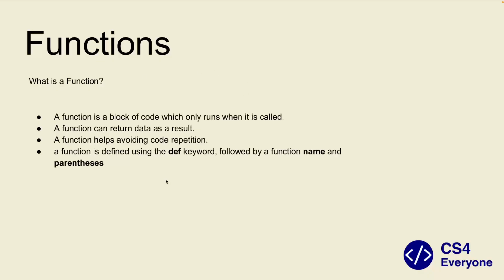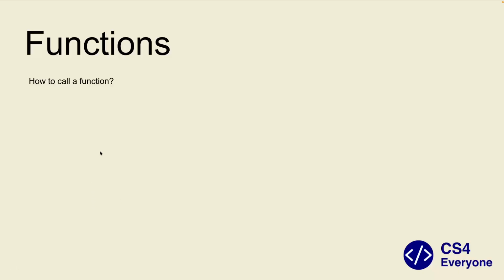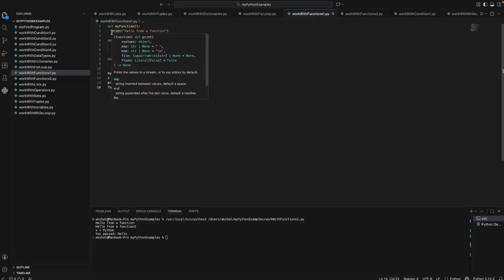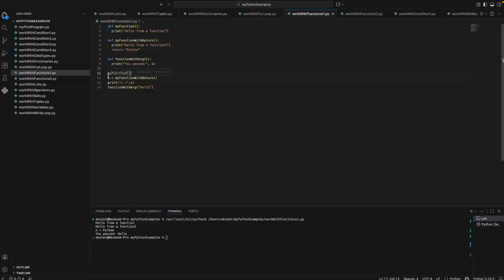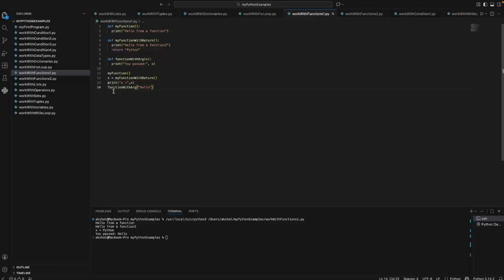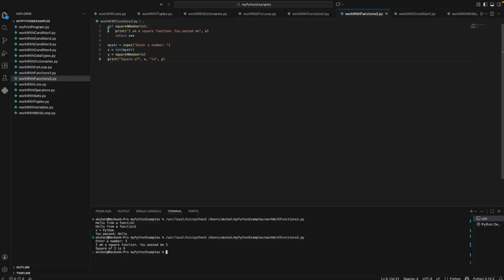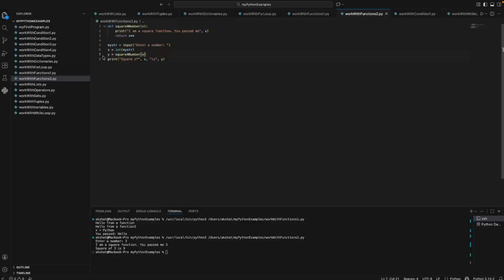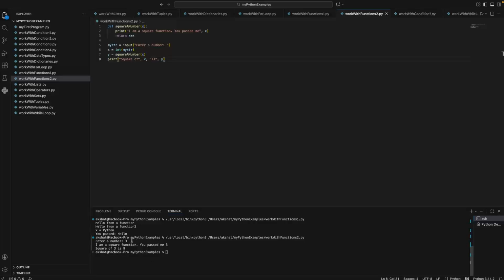Learning Python: Functions Part1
This video explains the Python Functions in details